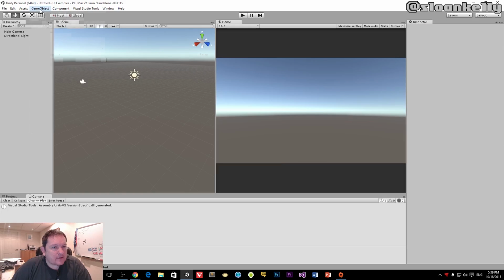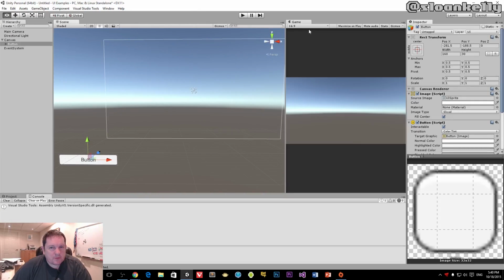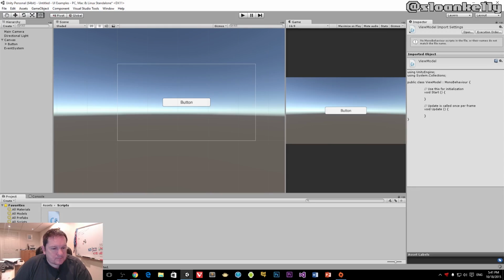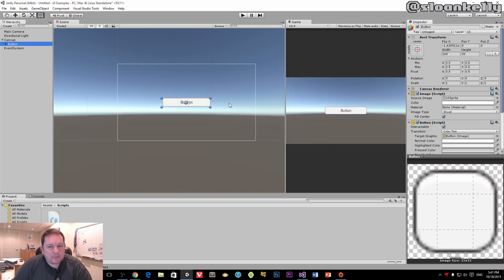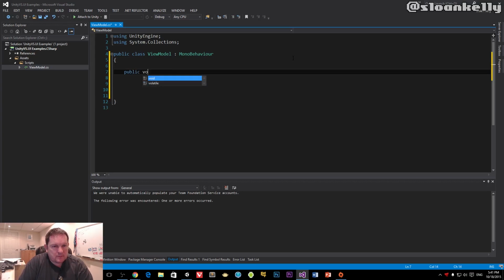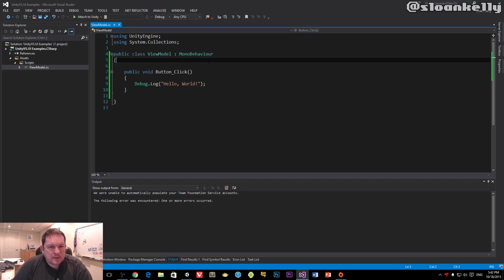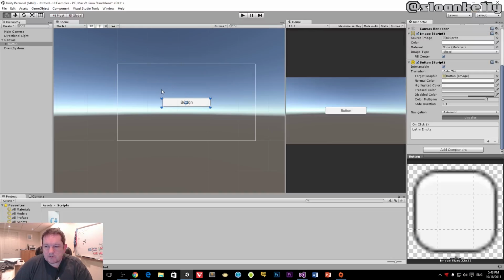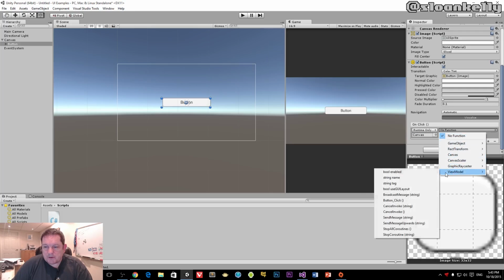Unity 5 UI Tutorial - Button and event handlers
Write your own event handler to handle simple button click events.